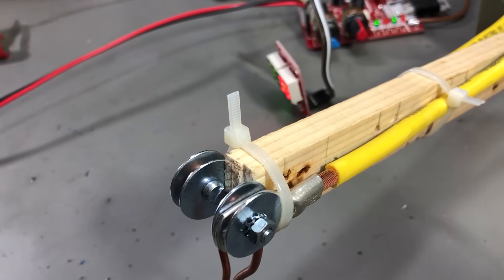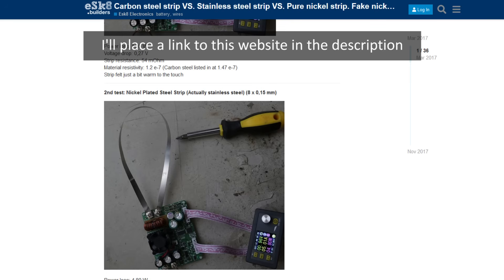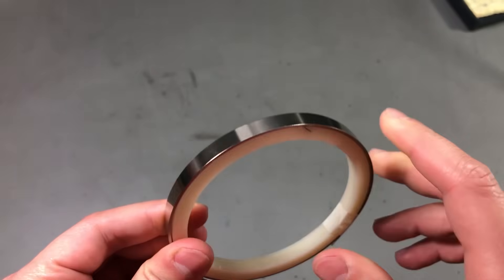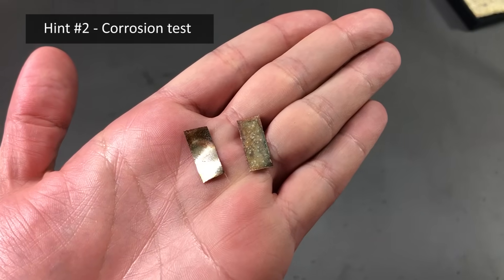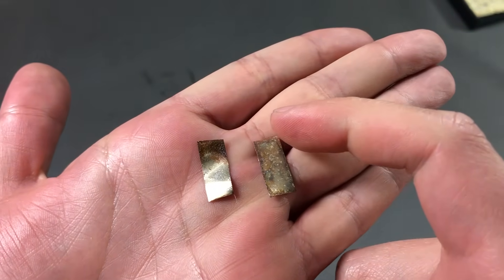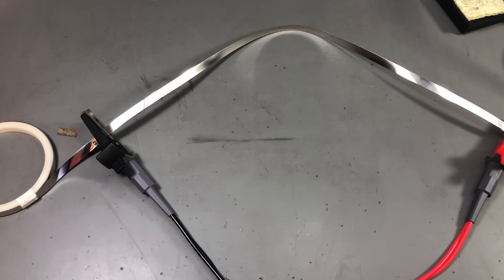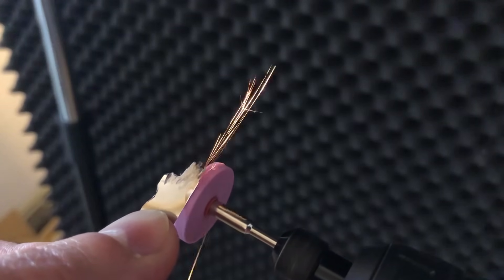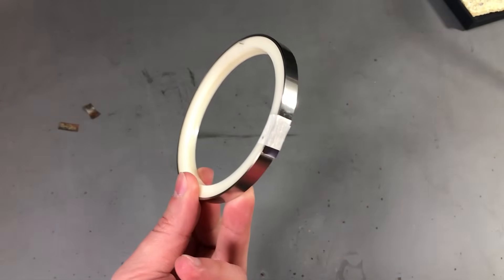Voltlog #227 - Identifying Pure Nickel Strip vs Nickel Plated Steel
$2 for 5 PCBs Any Color In this video I am talking about nickel plated battery strips and how to differentiate between pure nickel strips vs nickel plated steel strips. Watch the video to learn 4 methods you can use to find out if you’ve got the good stuff or not.

*If you are trying these products links months after the video has been published it is likely they will not work anymore.